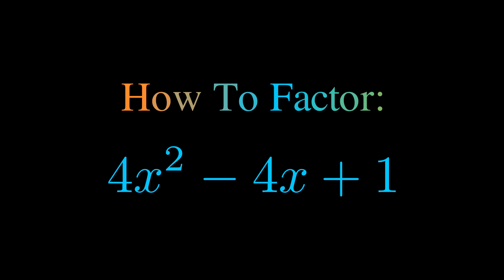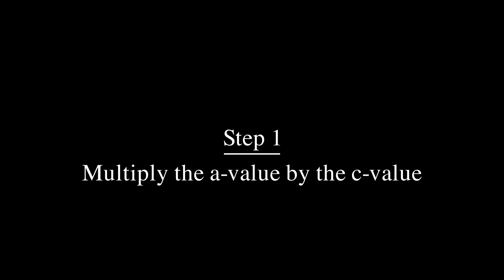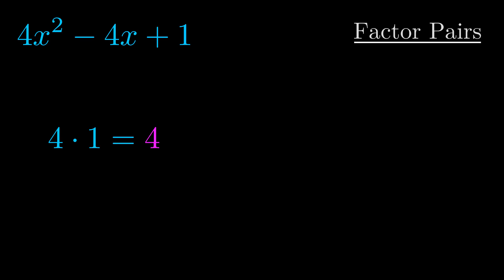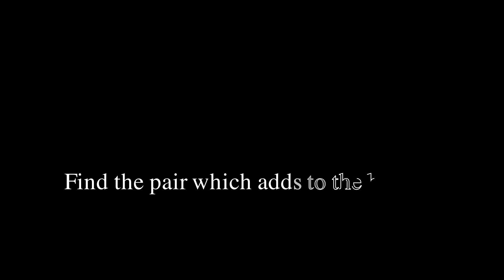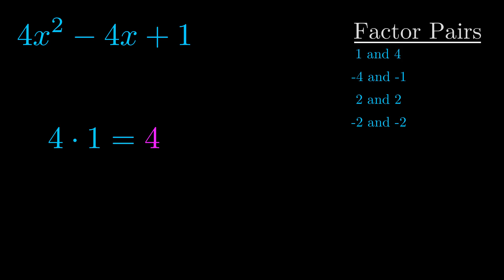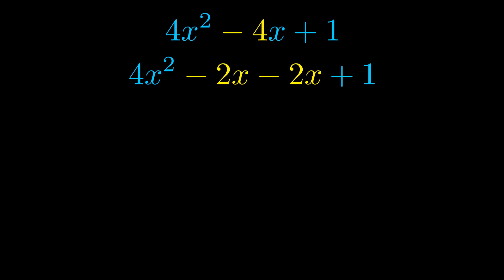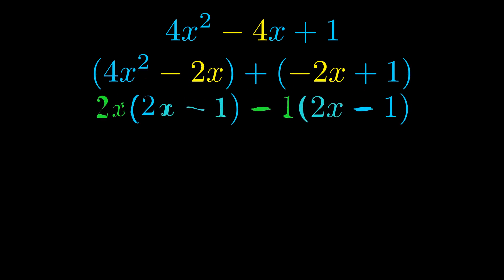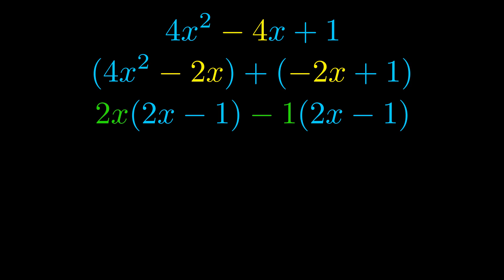Factor 4x^2 - 4x + 1